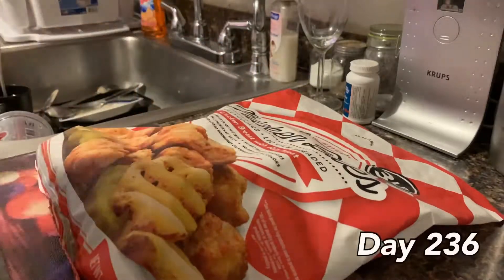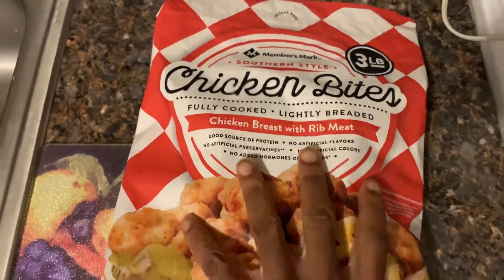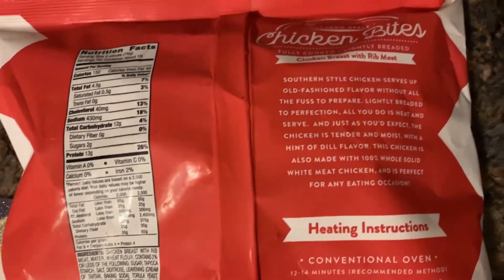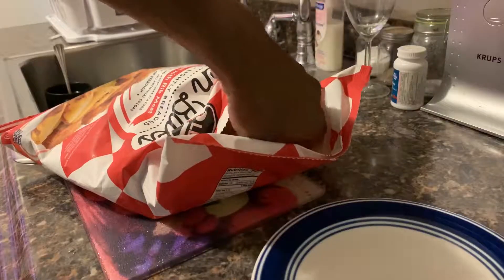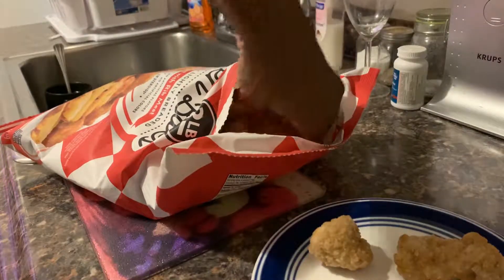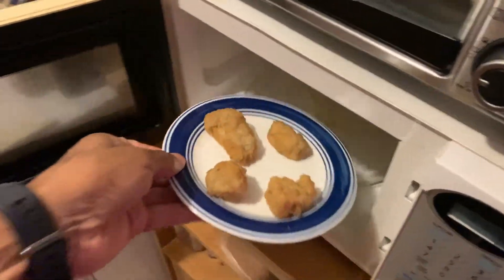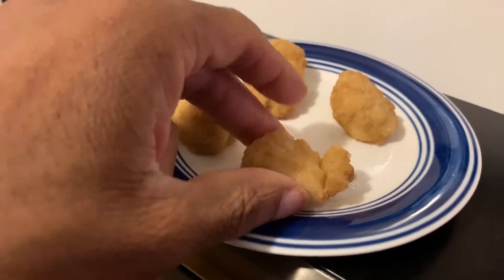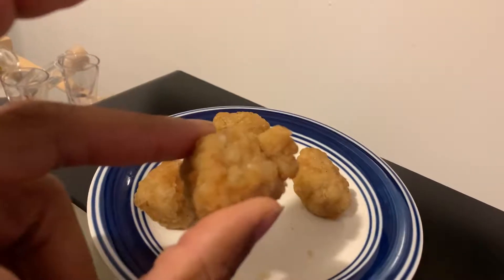Day 236 Vlog- Trying Out these Chicken Nuggets